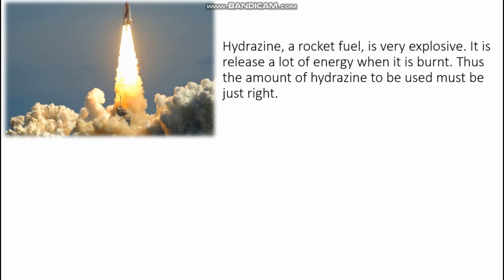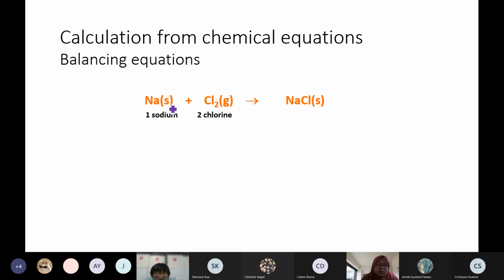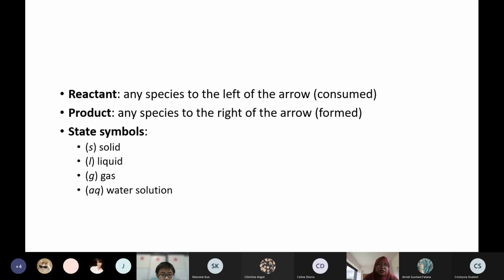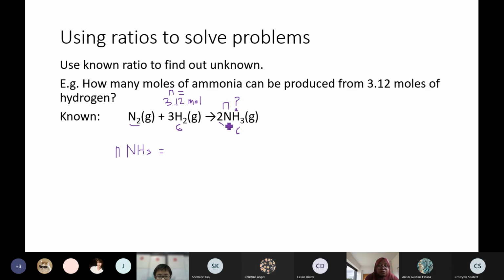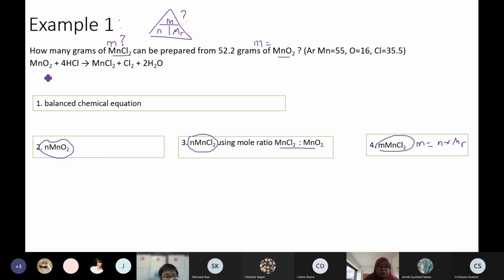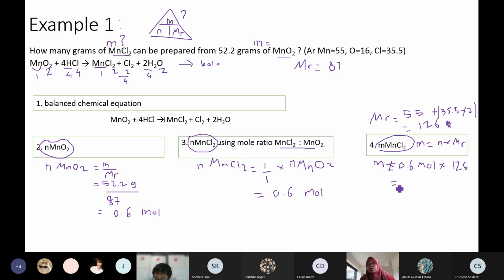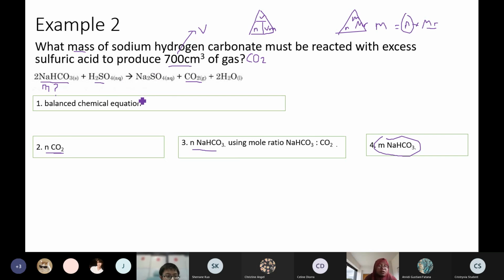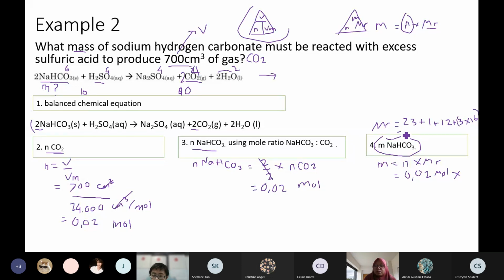Calculations from chemical reactions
Learning outcome
Calculate the masses of reactants and products by using the mole ratio in a chemical equation.